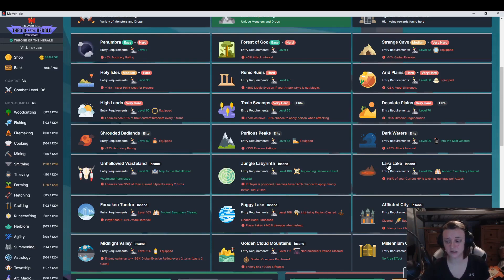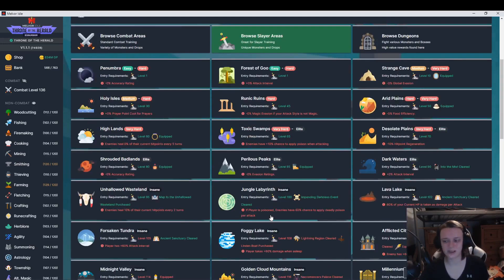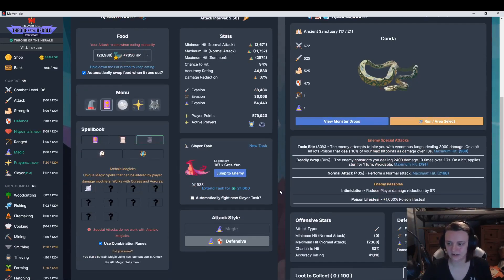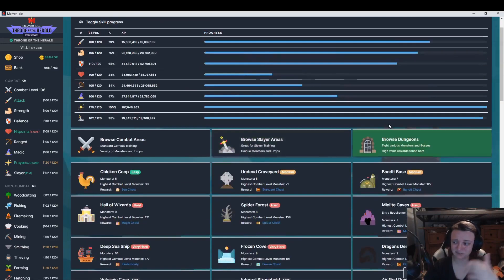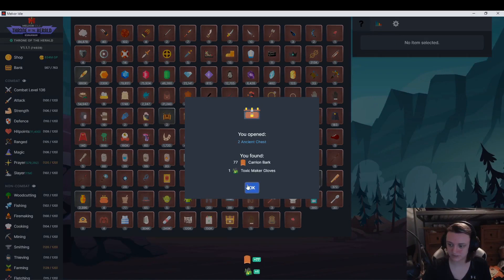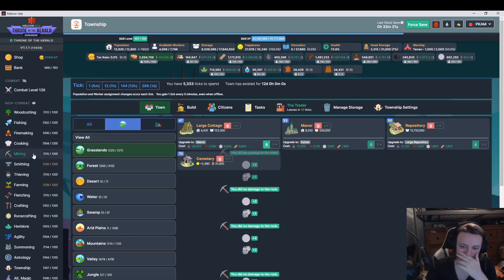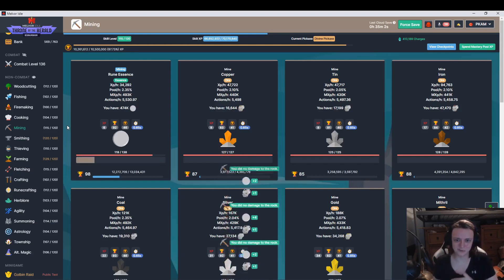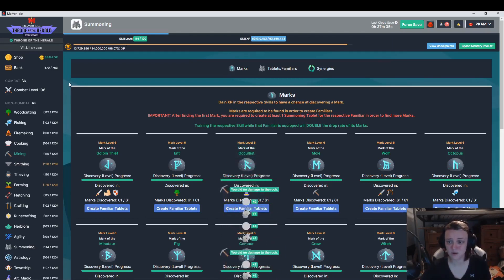Melvor Idle Adventure Mode #28 New dungeon